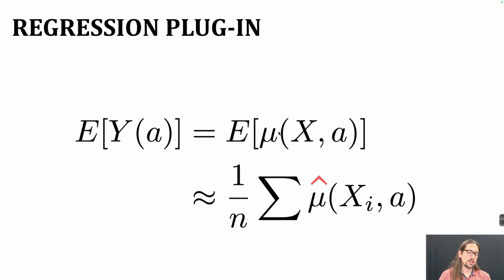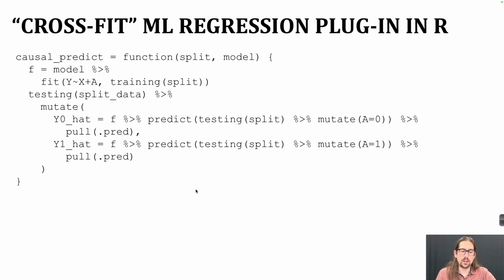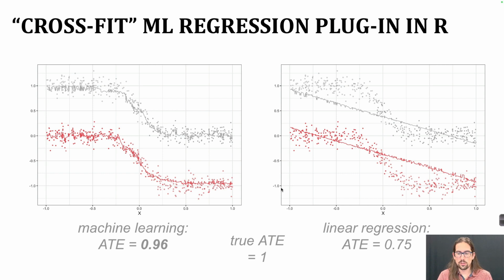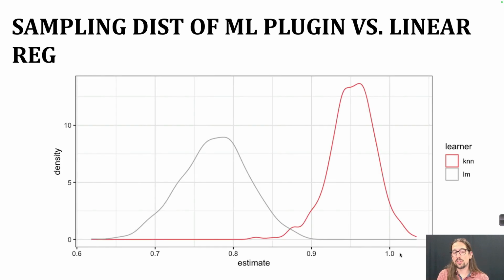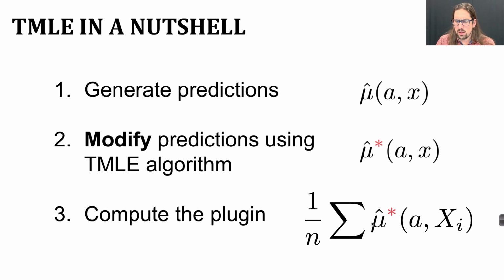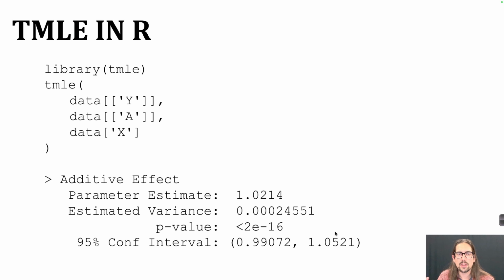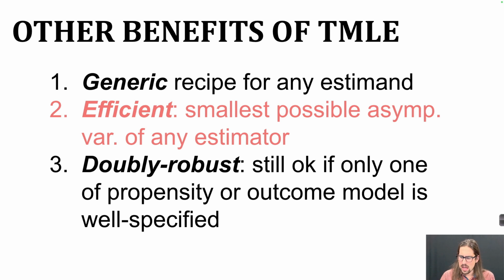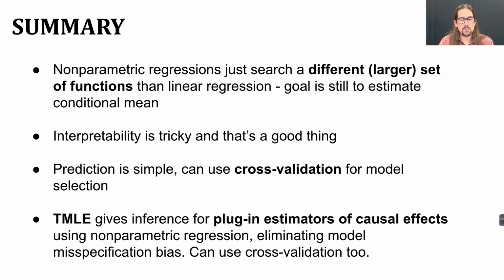Lecture 14.6: causal inference with nonparametric regression